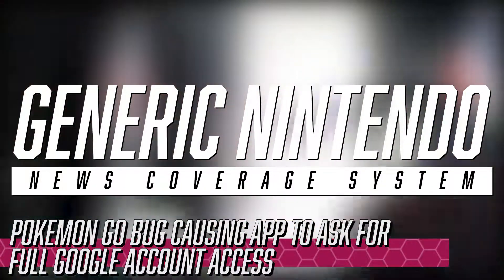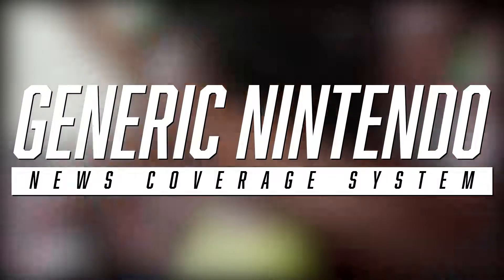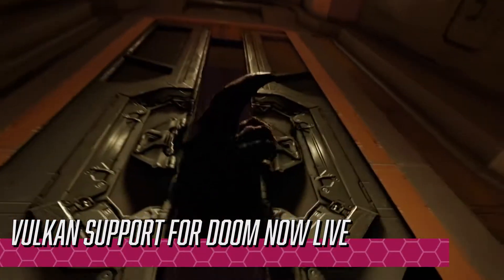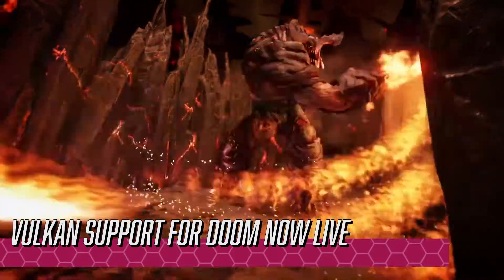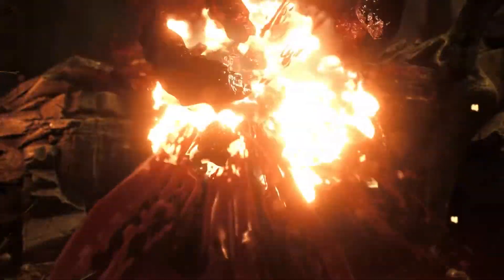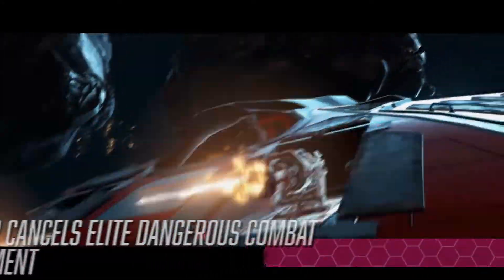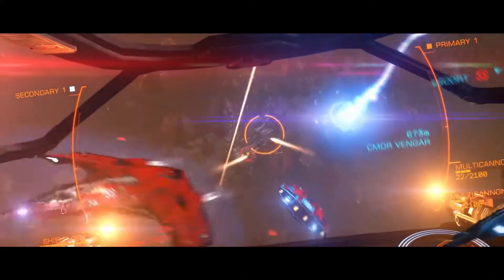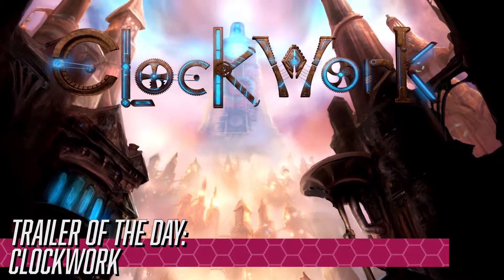Stormo's Daily Gaming News - July 12, 2016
Pokemon Go privacy problems | Doom Vulkan support | Elite Dangerous tournament cancelled | Trailer for ClockWork